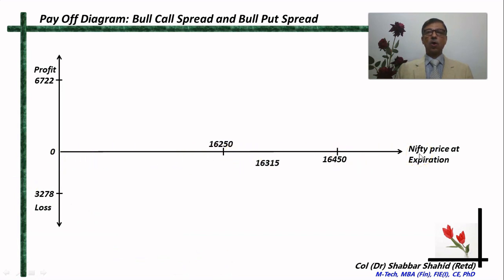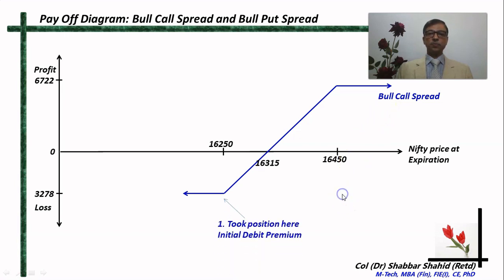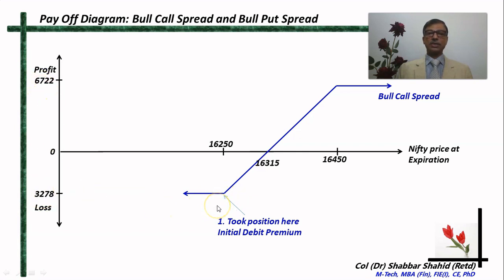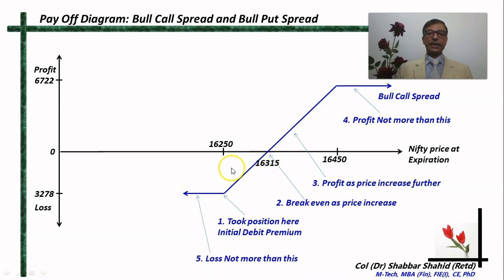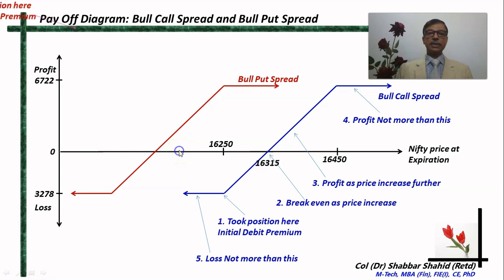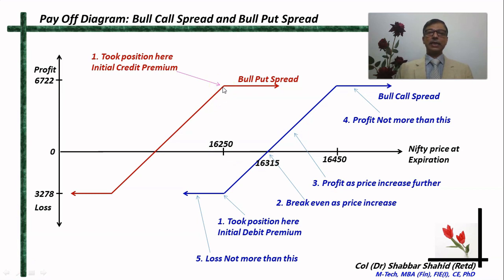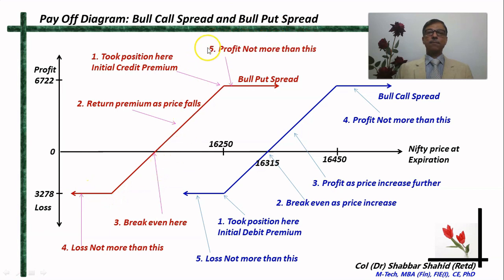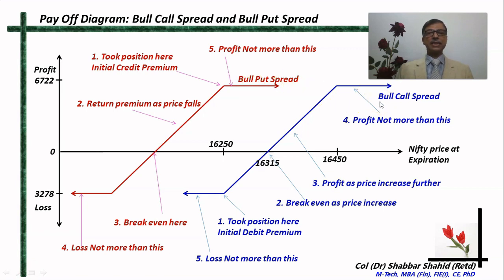Pay Off Diagram for Bull Spreads. Trading strategies in Futures and Options. Manage your Risk.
This is a lesson from the course titled "Simple Trading Strategies in Futures and Options" by Col (Dr) Shabbar Shahid (Veteran), M-Tech, MBA(Fin), CE, FIE(I), PhD